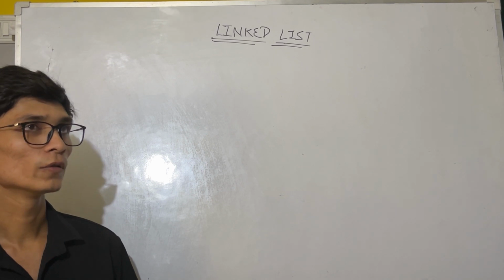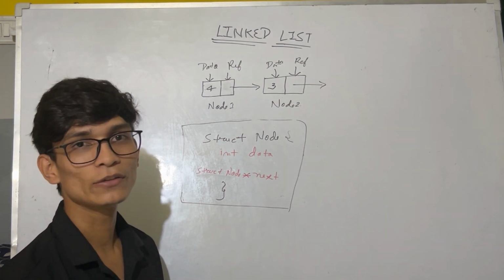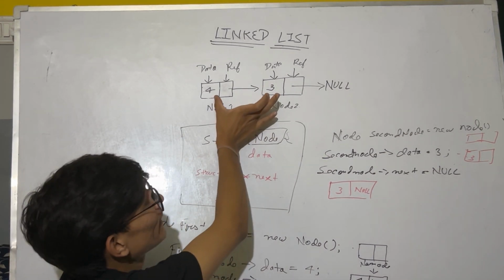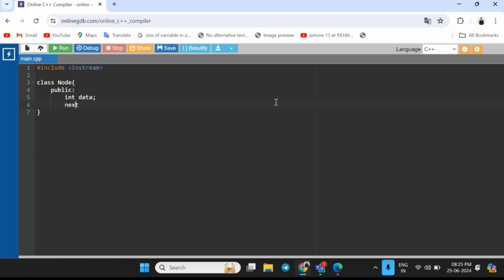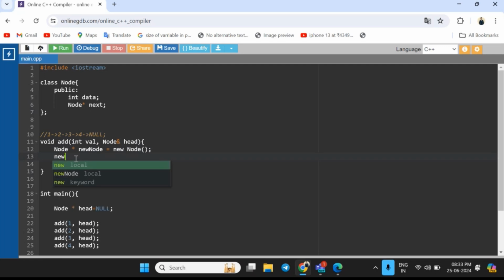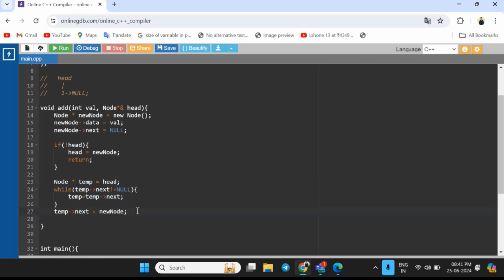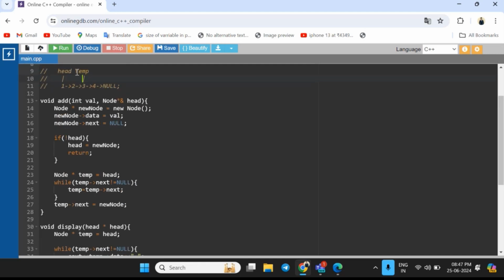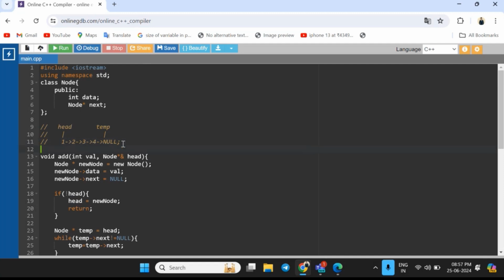Linked List Implementation / Insertion / Display / Interview Preparation of Linked List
Welcome to our comprehensive playlist dedicated to mastering Linked List interview questions! Whether you're a beginner or preparing for a technical interview, this series will help you understand and solve common problems related to linked lists.

In this playlist, you'll find:

Detailed explanations of linked list concepts

Step-by-step solutions to popular interview questions

Tips and tricks to optimize your solutions

Join us as we break down complex problems into easy-to-understand solutions, helping you to ace your next interview.

Happy learning!